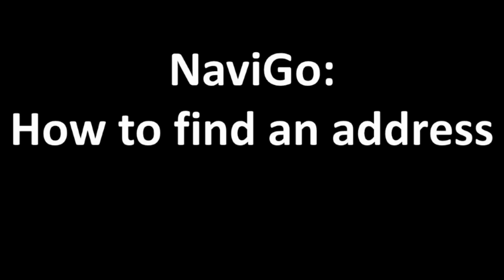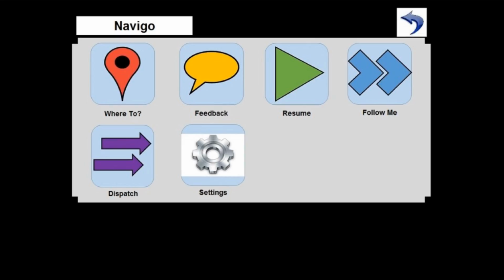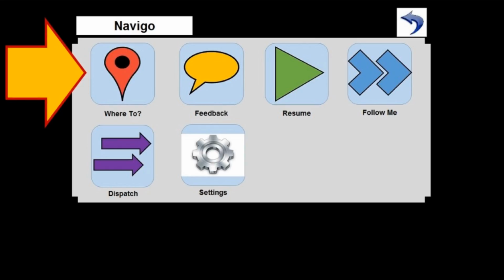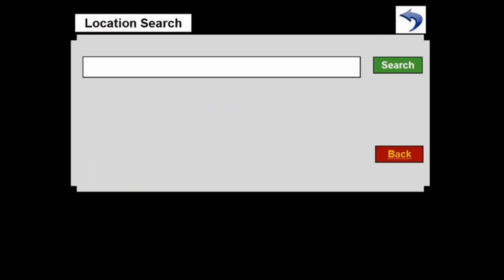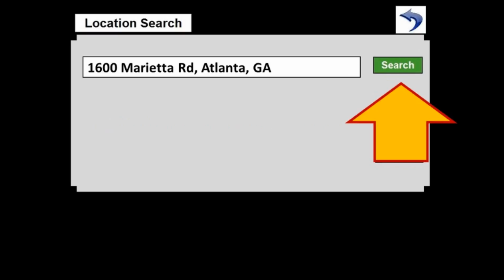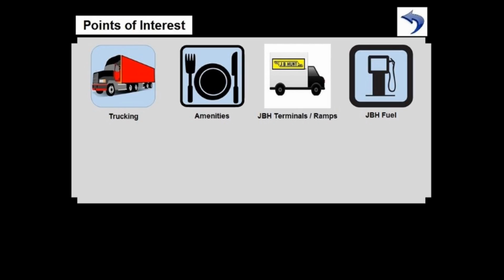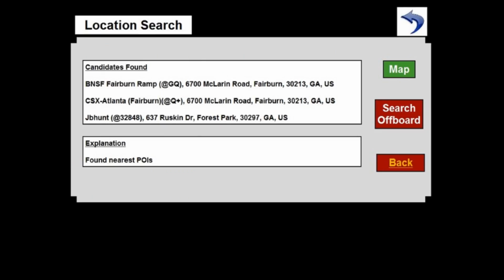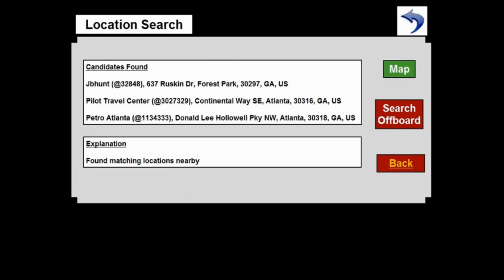(JB Hunt) NaviGo - Find an Address, Terminal, or Fuel stop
This video shows the main features of NaviGo, such as:
- How to find an address
- How to find a Terminal or Rail yard
- How to find a Fuel stop